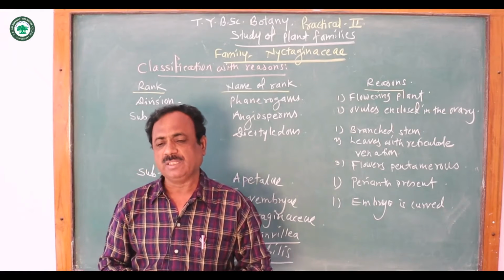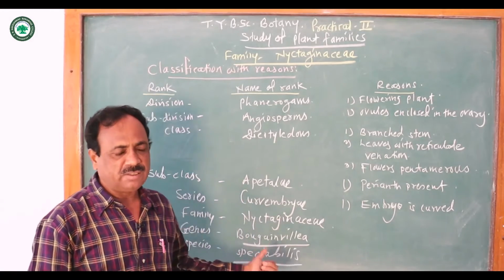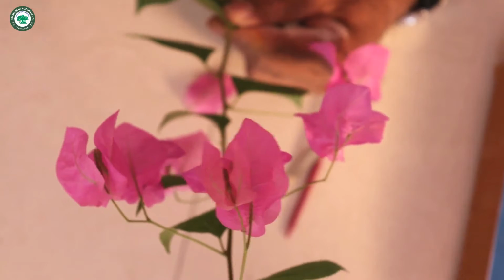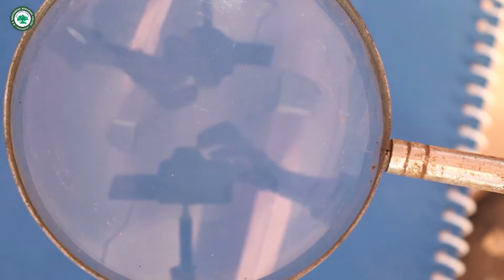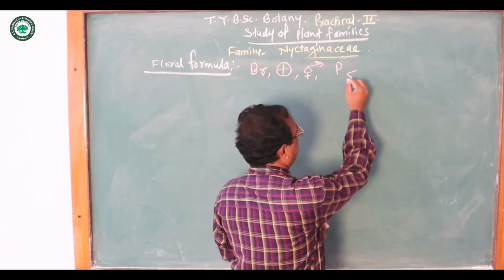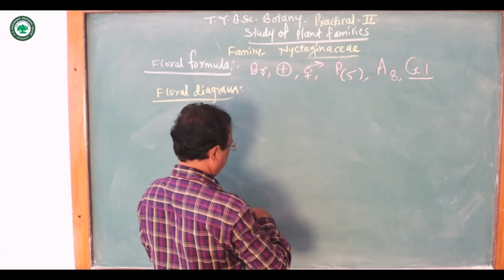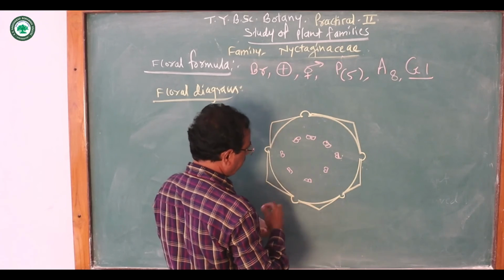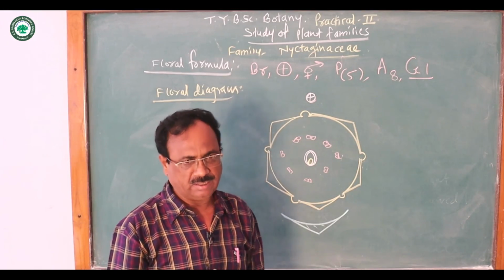T.Y.B.Sc (Botany) || Prac: Study of Plant Families || By prof. Sanap R.R.